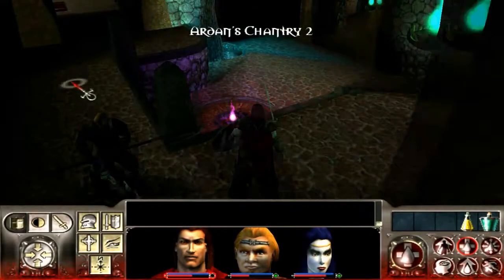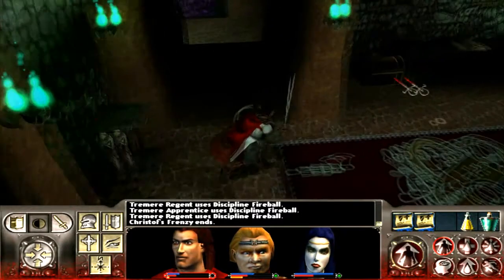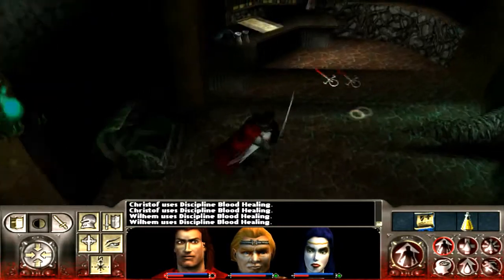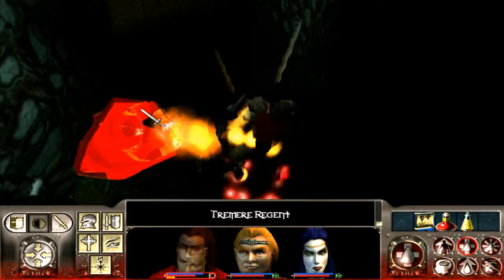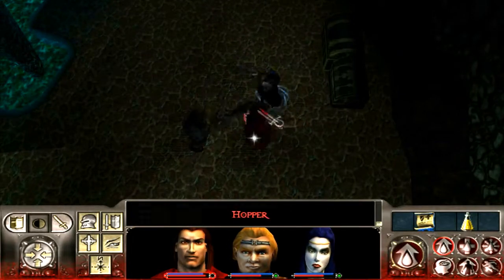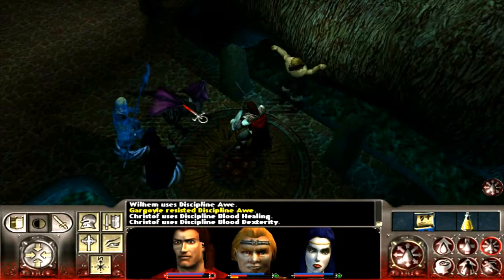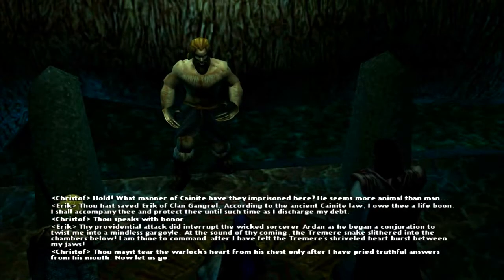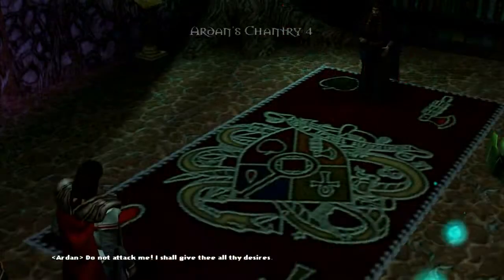VTM: Redemption - Part 15 | Raiding the pharmacy 03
We finish what I like to call ACT I of the game.